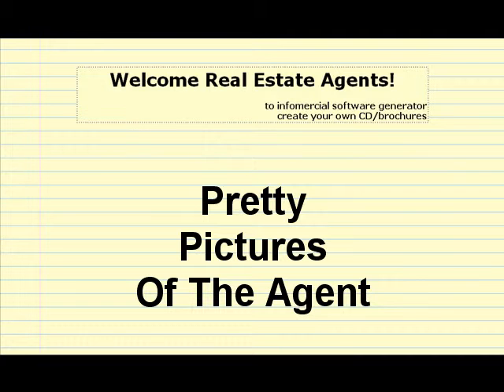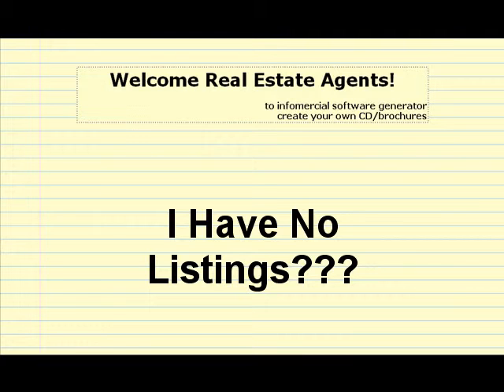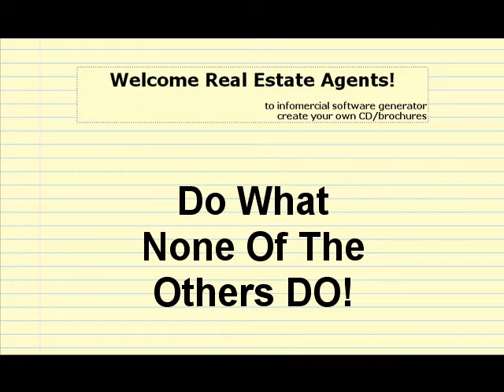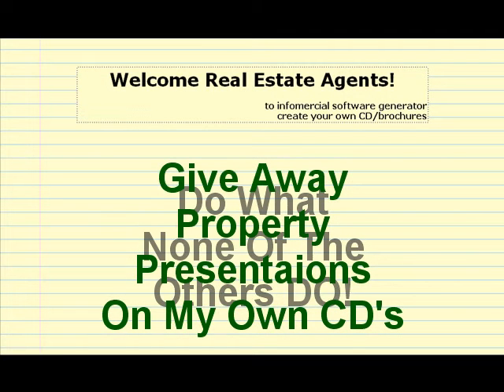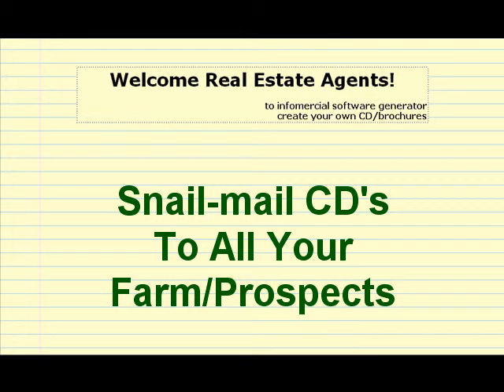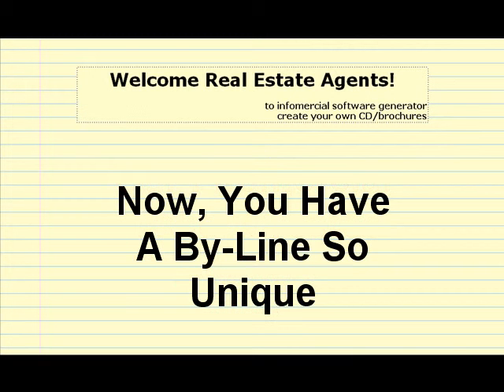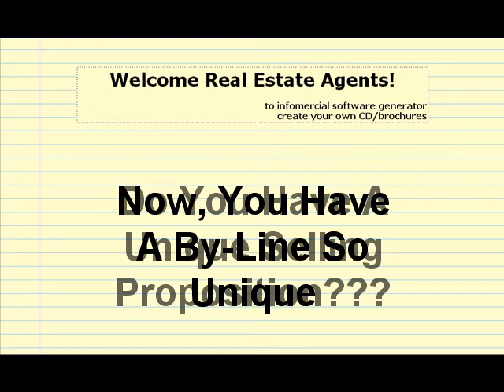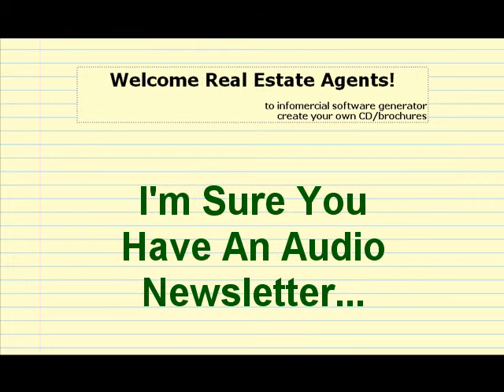CD Burner On Steroids For Real Estate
is all about a new software program that is available for the non-programmer for the creation of multi-media real estate presentations burned onto CD's